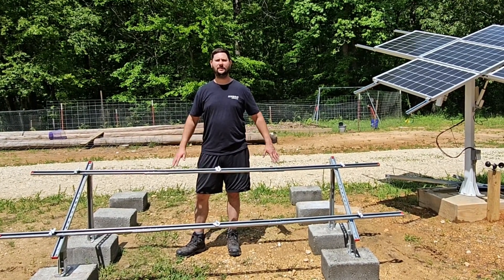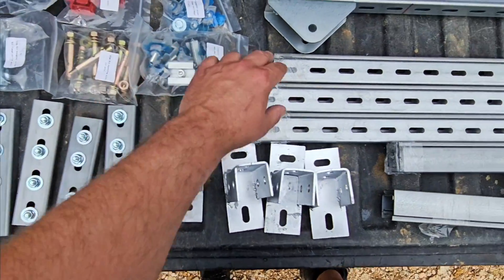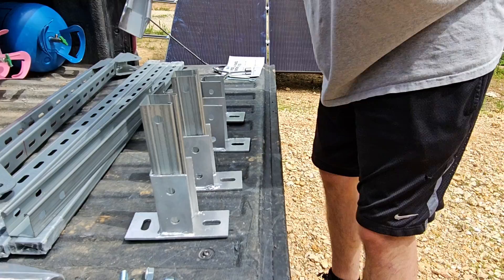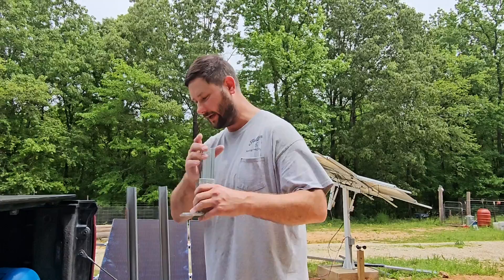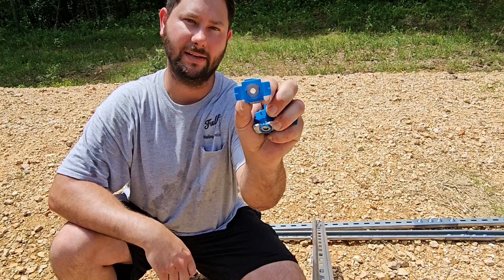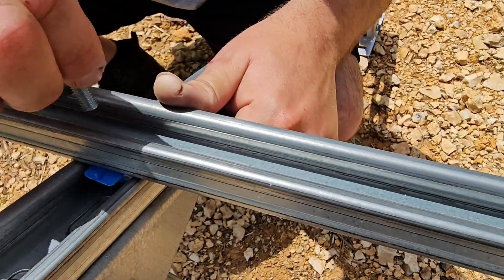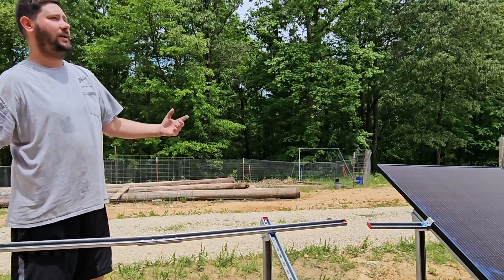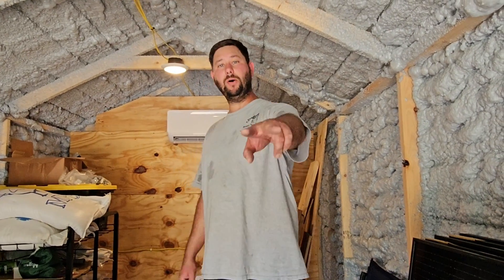EcoWorthy Solar Panel Bracket Installation Guide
Learn how to install the EcoWorthy Solar Panel Bracket system in this easy-to-follow guide.Upgrade your solar panel setup with these sturdy and reliable brackets!